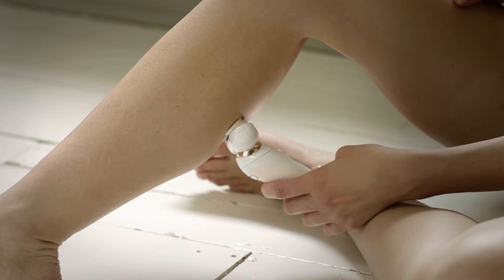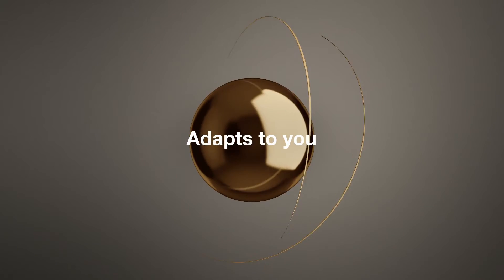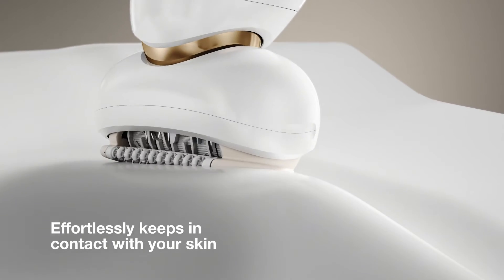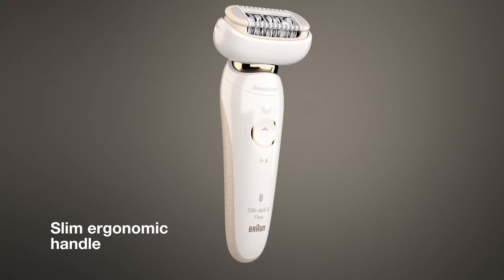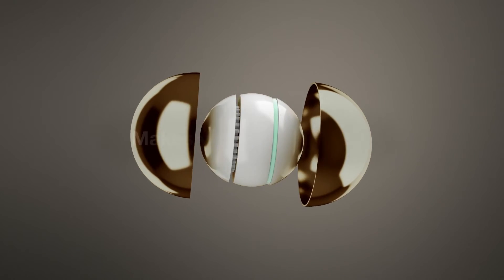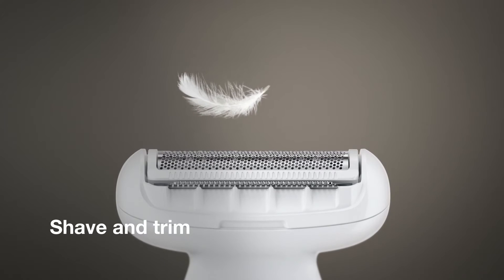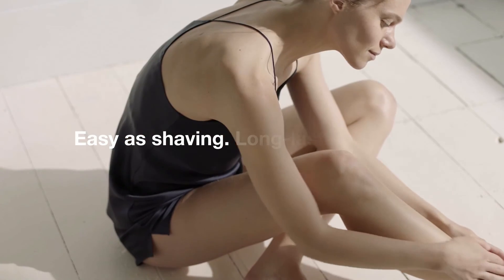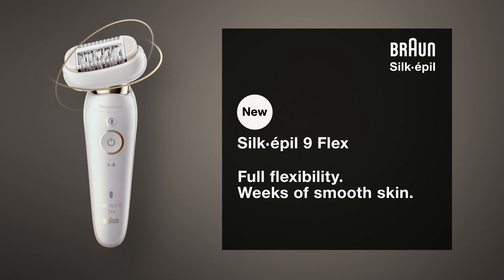Hair Removal for Women and Men Cordless, Rechargeable, Wet & Dry, Beauty Kit with Body Massage Pad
Braun Epilator Silk-épil 9 9-030 with Flexible Head, Facial Hair Removal for Women and Men, Shaver & Trimmer, Cordless, Rechargeable, Wet & Dry, Beauty Kit with Body Massage Pad

Deal
-22% $139.94 ($139.94 / Count)
List Price: $179.94
$53.34 Shipping & Import Fees Deposit to Pakistan Details
Brand Procter & Gamble
Color White/Gold
LONG-LASTING RESULTS: epilate once and get smooth skin for up to 4 weeks with America’s #1 epilator brand
INCLUDES: body exfoliation brush for softer, smoother skin
WORLD’s 1st: epilator with fully flexible head for effortless hair removal
EFFICIENT: remove 4x shorter hair than wax, adapts to every contour for an efficient epilation, even in difficult areas like the knee and underarm
CONVENIENT: as easy as shaving, as long-lasting as wax for salon-like smooth skin at-home. Cordless and rechargeable
100% WATERPROOF: you can use in the shower or bath, with anti-slip grip for control even when wet. Epilation becomes virtually painless with frequent use in water
SAVE MONEY: Never make a hair removal appointment again. Switch to Silk·épil from waxing at the salon and save over $700 a year
MULTIFUNCTIONAL: shave, trim, exfoliate, and epilate with interchangeable heads, plus facial cap for easy facial epilation
GIFT: Give the gift of an at-home salon-like experience with the perfect Mothers Day gifts for mom, sister, daughter, or wife